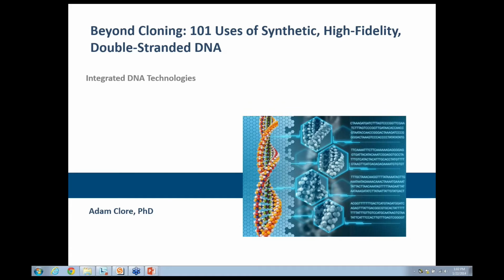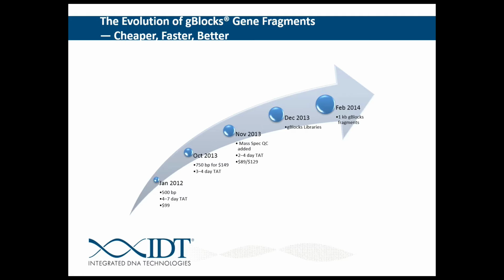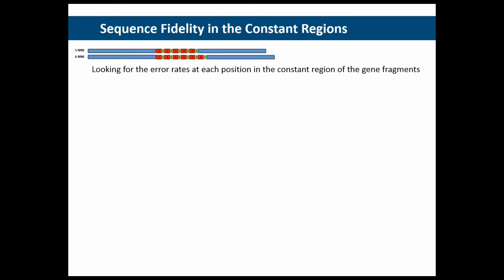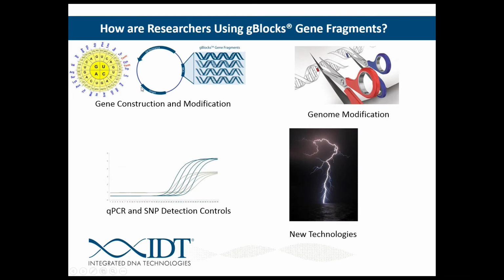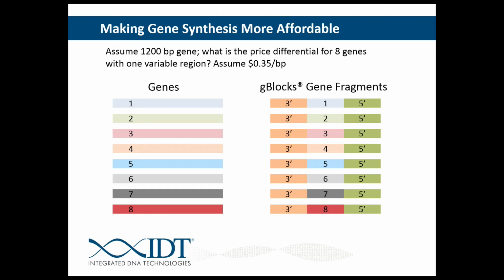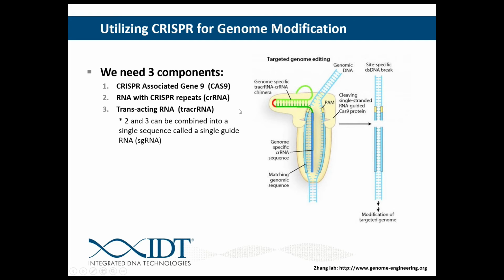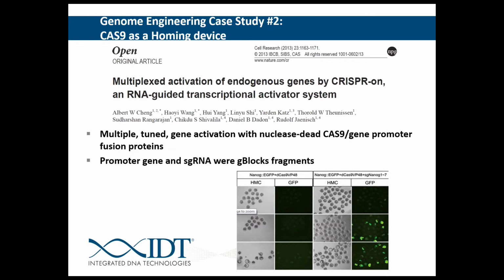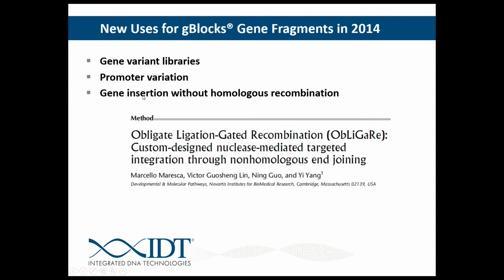Beyond Cloning: 101 Uses of gBlocks® Gene Fragments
In addition to a standard gene synthesis service, IDT offers a novel, rapid, and reliable method to build and clone the genes you need at a fraction of the cost of full gene synthesis services. gBlocks® Gene Fragments are double-stranded, sequence-verified DNA blocks of length 125--750 bp. Their high sequence fidelity and rapid delivery time make gBlocks Gene Fragments ideal for a large range of synthetic biology applications. In this video, Dr Adam Clore reviews a variety of uses of gBlocks fragments, including CRISPR-based genome modification, qPCR and HRM controls, and the assembly of gene fragments using the Gibson Assembly® Method.

About the presenter:

Adam Clore, PhD manages the Synthetic Biology Design and Support group at IDT and is involved in synthetic biology product development, research, and biosecurity. Dr Clore has a background in microbiology and biochemistry. Prior to his work at IDT, he studied the molecular genetics of hyperthermophilic archaea and their viruses for his PhD in Biology and Systems Science.